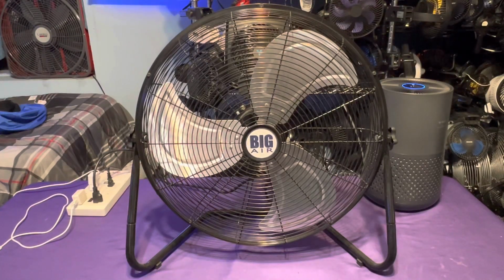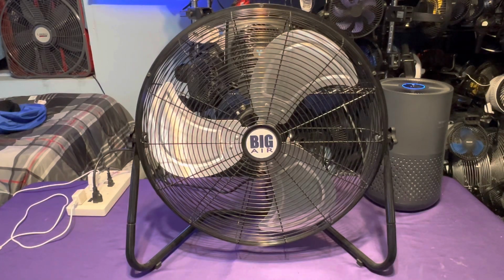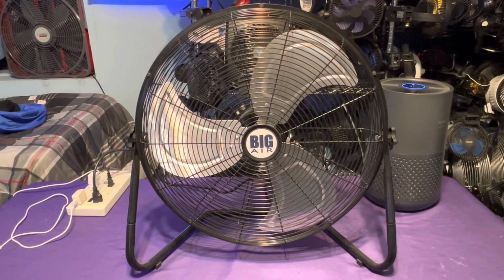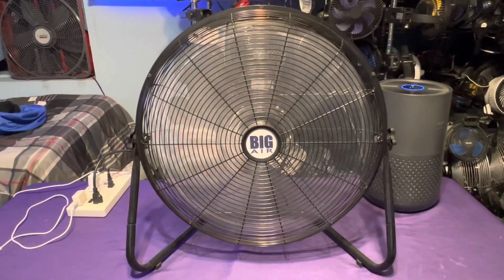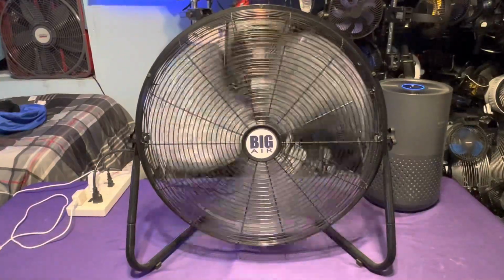20” Big Air High Velocity Fan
Powerful